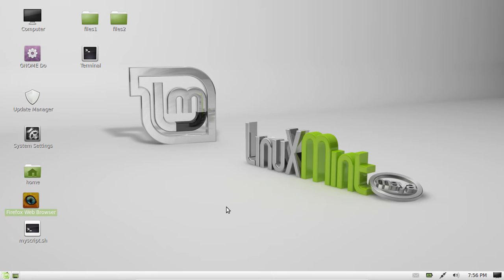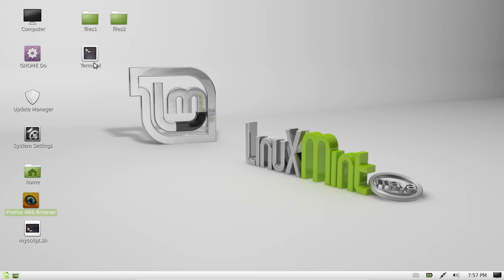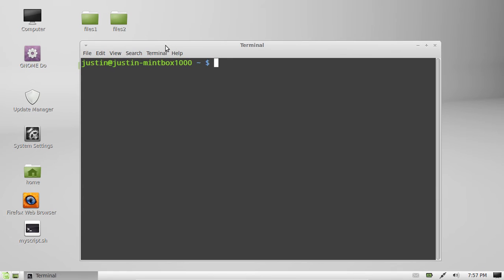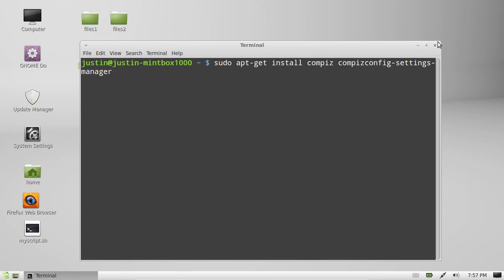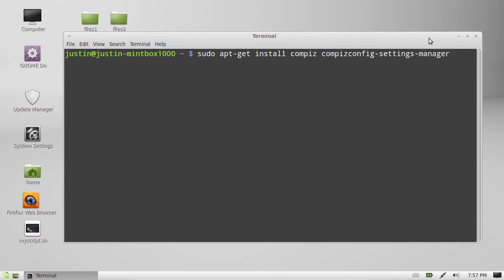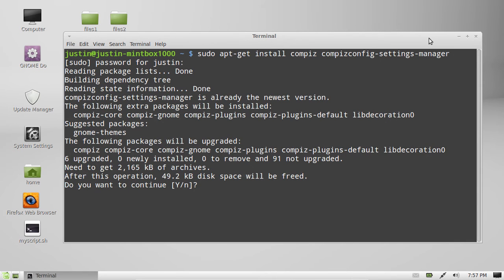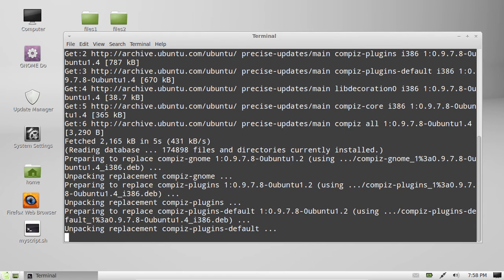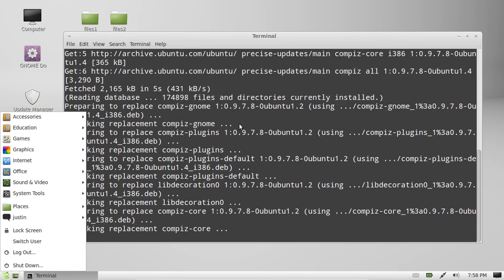install compiz on Linux Mint 13 (Desktop Effects)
how to install compiz on Linux Mint 13 (Desktop Effects)